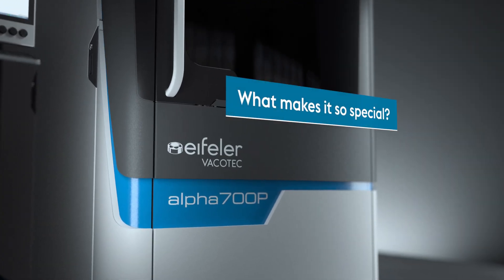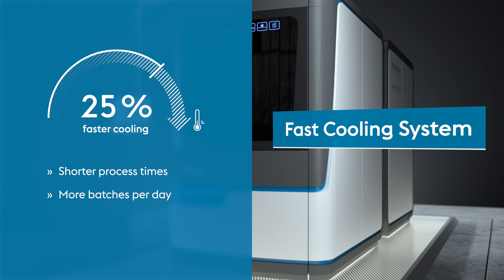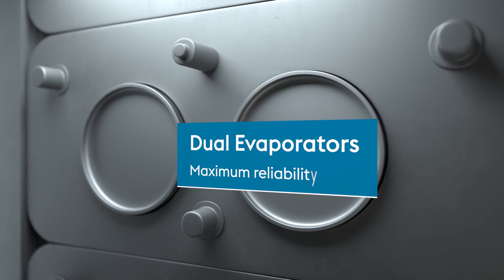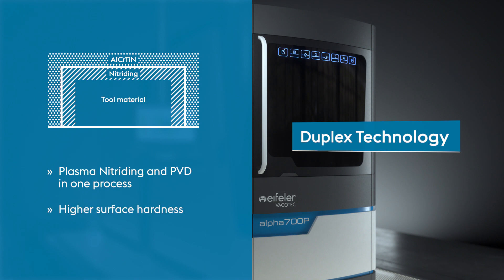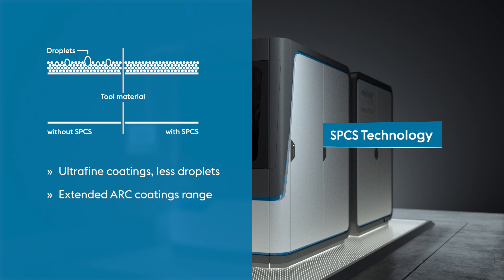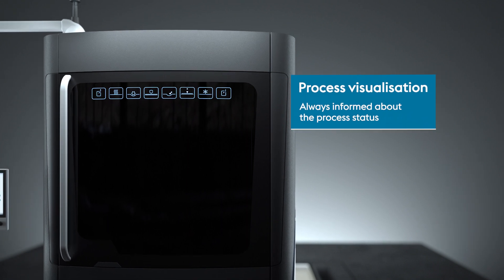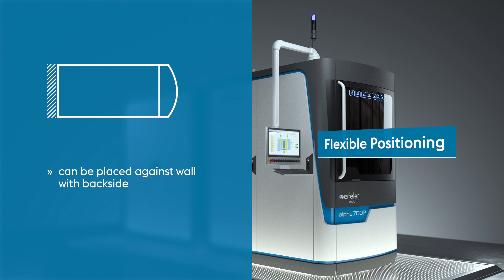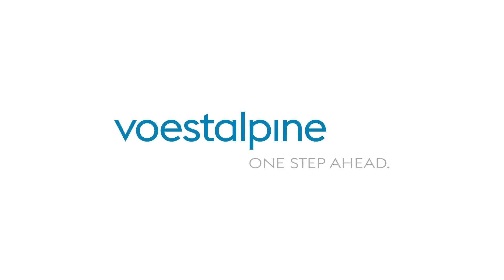alpha700P PVD coating system: The Power-Player, setting new standards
Discover the new PVD coating system alpha700P from voestalpine eifeler Vacotec GmbH. Find out more about the new advantages of the latest generation of systems.